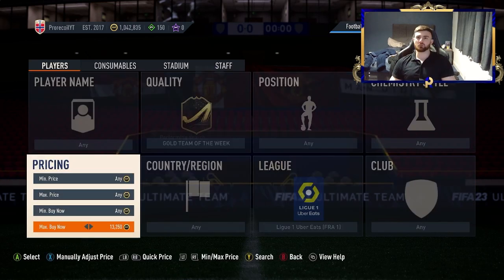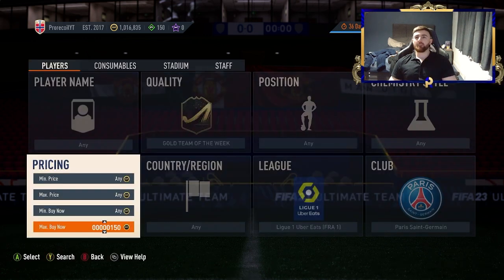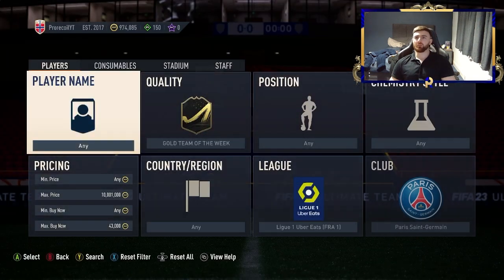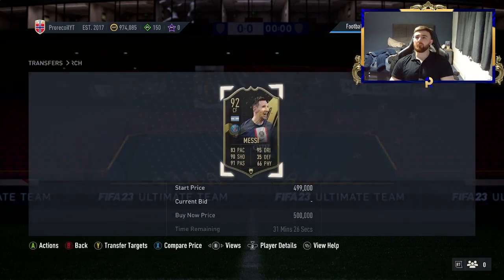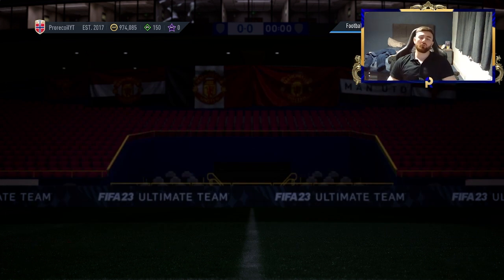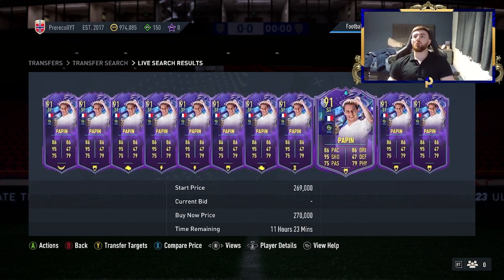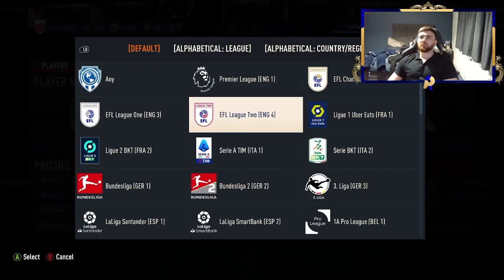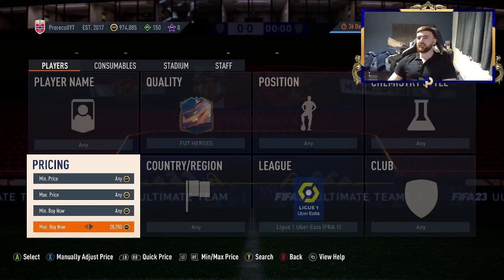The EASIEST Way to Make Coins NOW in FIFA 23! QUICK trading (FASTEST way to make coins in FIFA 23)